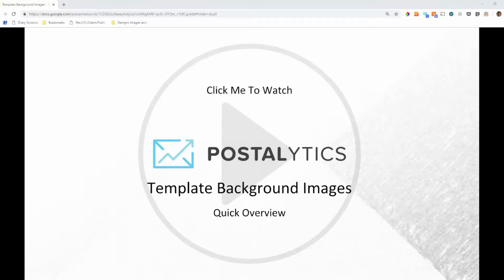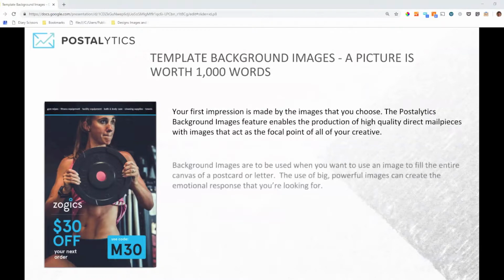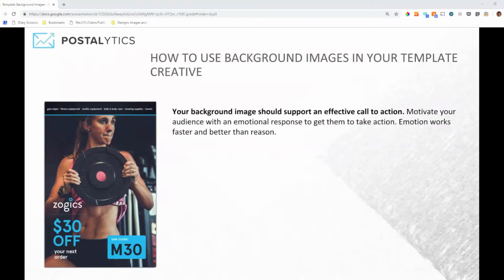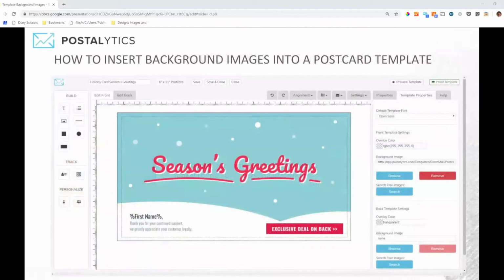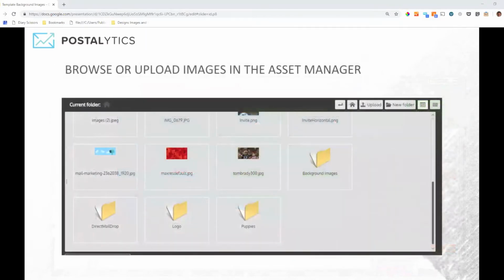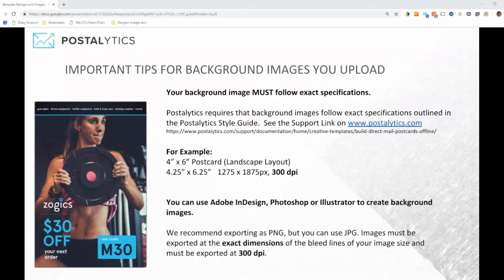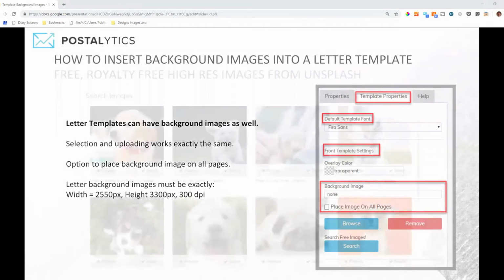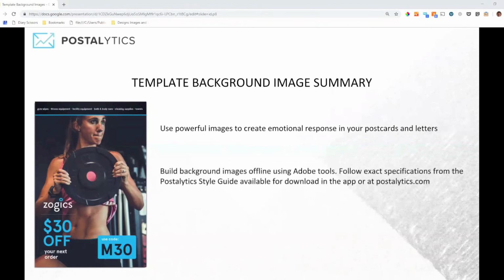Postalytics Direct Mail Template Background Images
Postalytics creative video how to on background picture uploading and sizing to your postcards and letters